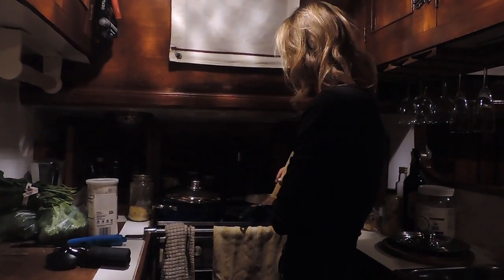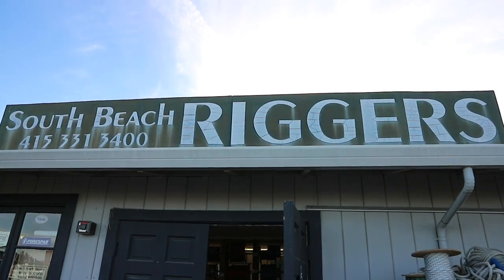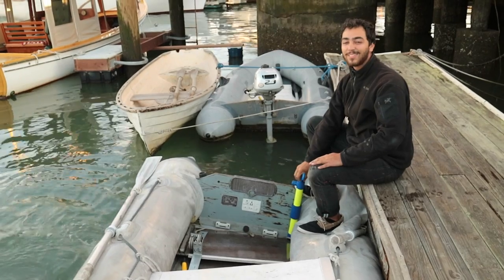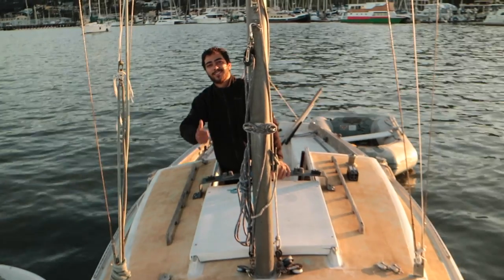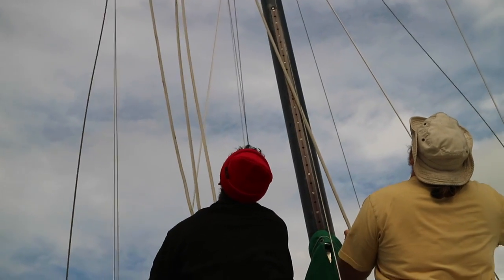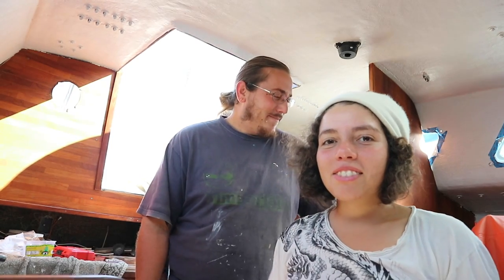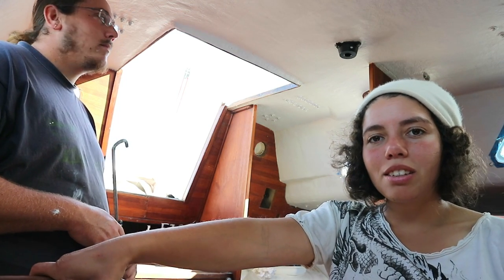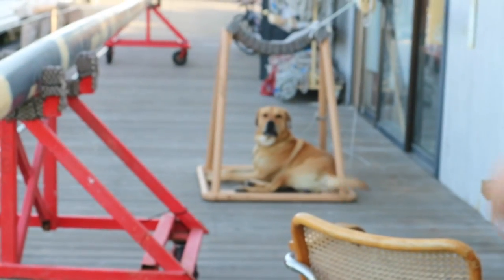19. Sailorama: Living Aboard on the Bay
Before heading to the boatyard, we move onto the new boat, and work on several projects, including the rigging and windows.

We also speak to a couple of fellow liveaboards here in Sausalito about life on the water and sailing boats.

Some of the music in this movie provided by our good friend Mike Evin:

Thank you to all the patrons of this channel!